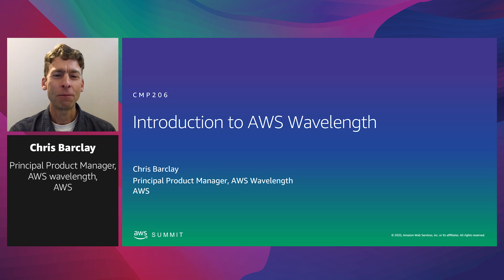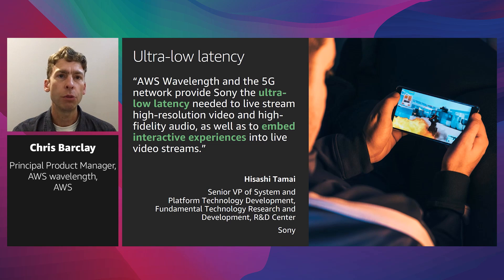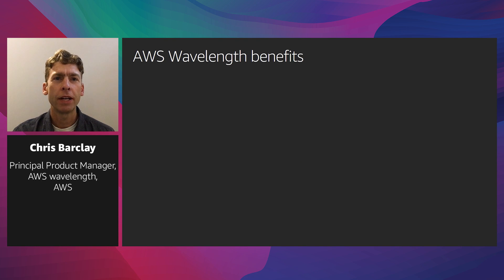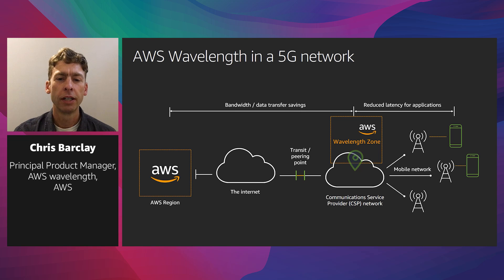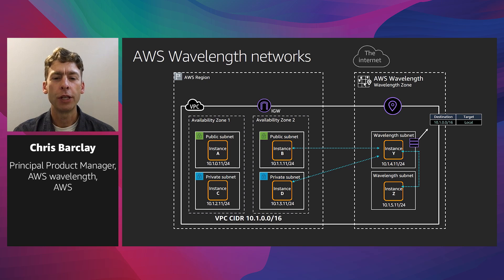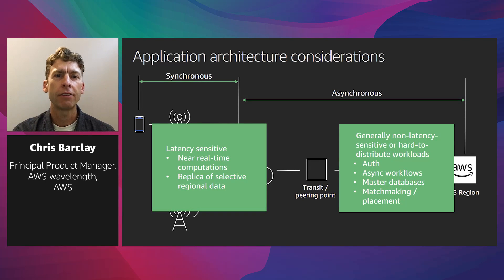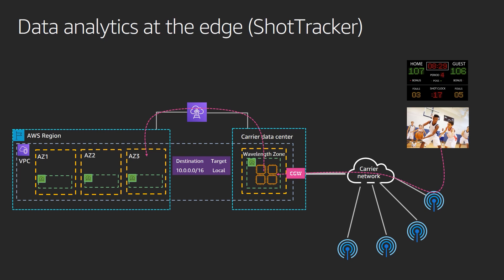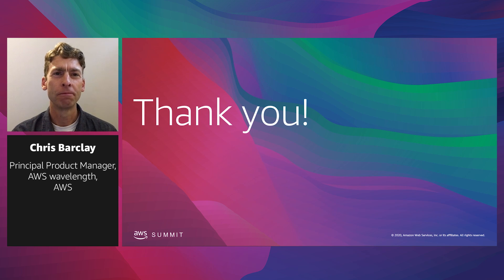AWS AMER Summit 2020 | Introduction to AWS Wavelength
AWS Wavelength is a new service that embeds AWS compute and storage services within telecommunication providers’ data centers at the edge of the 5G network. With AWS Wavelength, you can build the next generation of ultra-low-latency applications using the familiar AWS services, APIs, and tools you use today. In this session, learn how to leverage AWS Wavelength and the speed and bandwidth benefits of 5G networks to enable ultra-low-latency applications and support use cases such as inference at the edge, autonomous industrial equipment, connected cars, smart cities, smart factories, Internet of Things (IoT), and live and interactive video and game streaming.